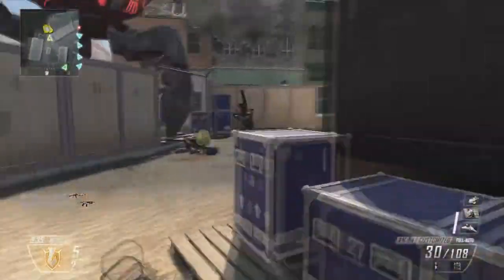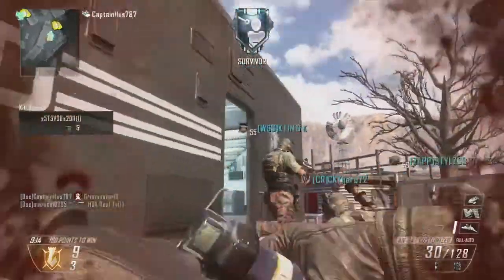Wasteland Wednesday (Too Much Death in COD)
Gamertag- Marcos18205

Kill Confirmed on Studio - May 12th, 2013